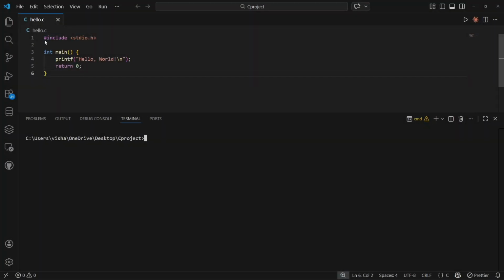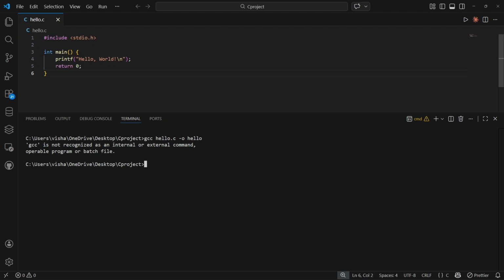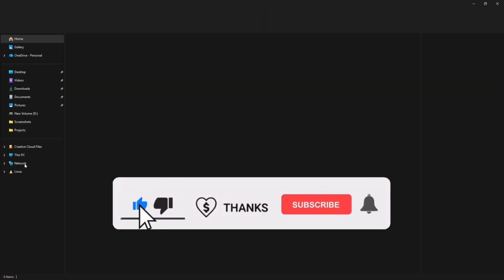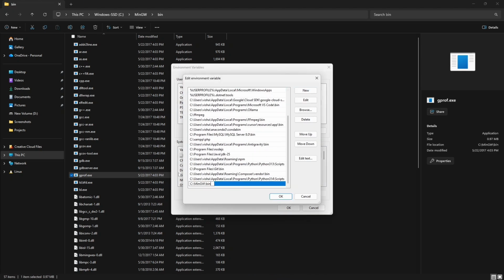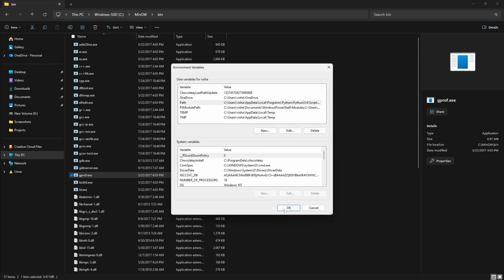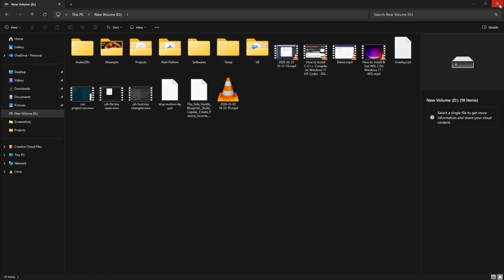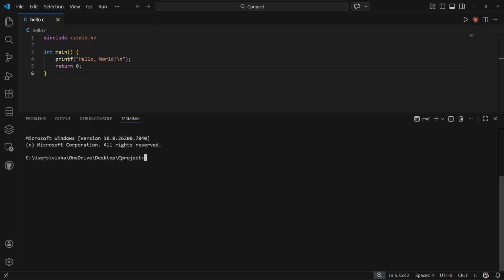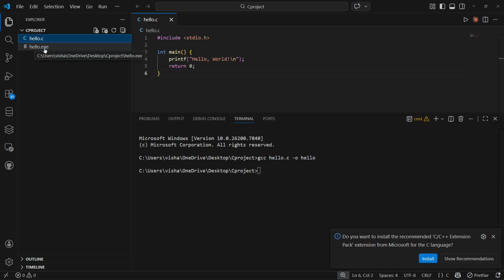How to Fix "GCC is not recognized as an internal or external command" (2026)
Are you getting the error “gcc is not recognized as an internal or external command” on Windows? In this tutorial, I’ll show you how to fix this issue step-by-step in 2026.
This error usually occurs when GCC (GNU Compiler Collection) is not installed correctly or its path has not been added to the Windows environment variables.
In this beginner-friendly guide, you'll learn how to install MinGW GCC, configure the PATH environment variable, and verify that the compiler works correctly on Windows 11 or Windows 10.
This tutorial is perfect for students, beginner programmers, and developers learning C or C++ programming.

• Why the error “gcc is not recognized as an internal or external command” occurs
• How to install the GCC compiler using MinGW
• How to add GCC to the Windows PATH environment variable
• How to verify GCC installation using the terminal
• How to fix common compiler setup mistakes
• How to run your first C program successfully

By the end of this video, you'll be able to run C and C++ programs on Windows without any compiler errors.

What programming language are you learning right now?